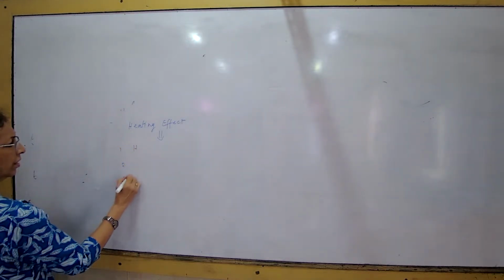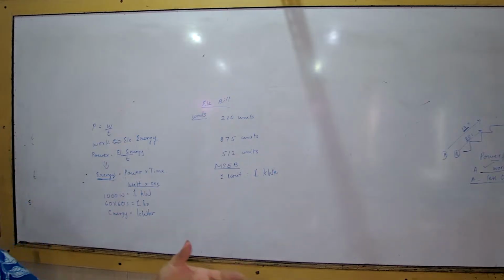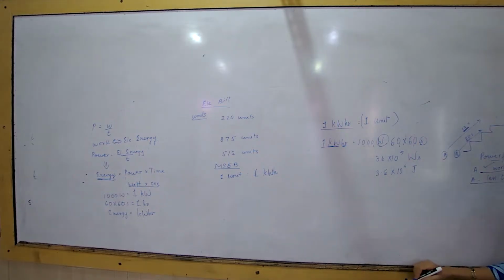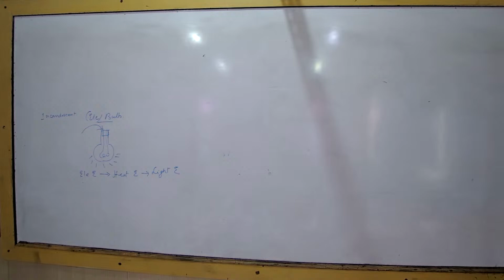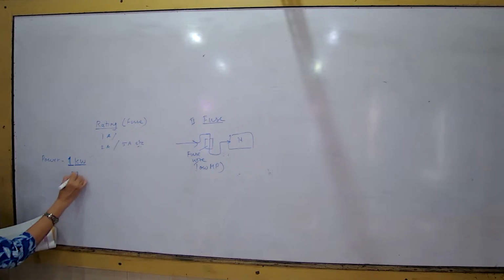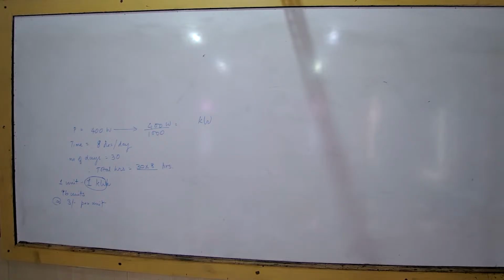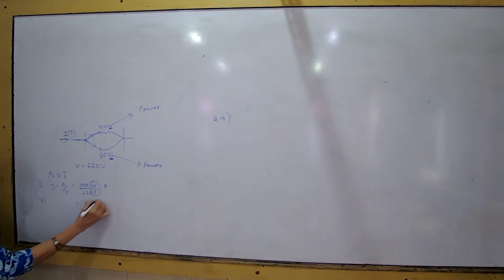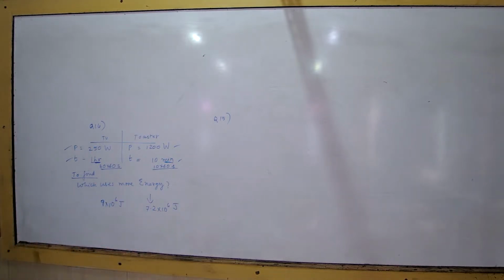VSH26 - X CBSE PHYSICS SD 08/05/2025 - CH 03 Electricity.